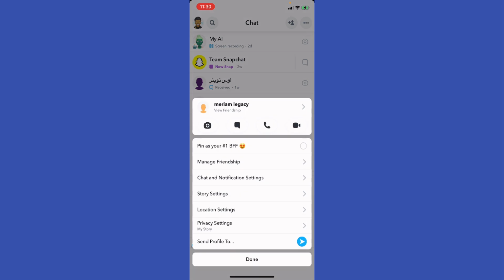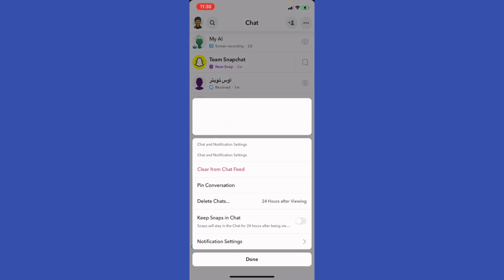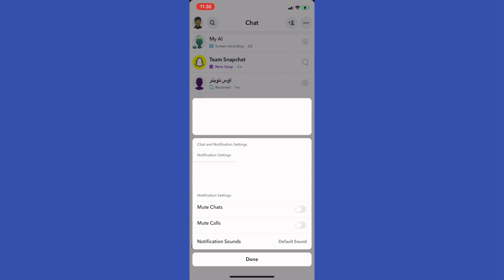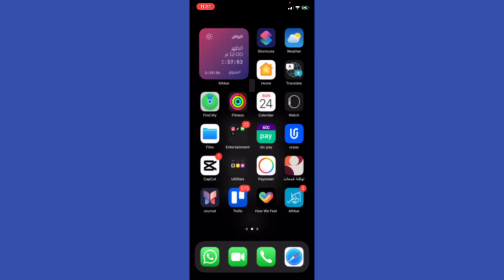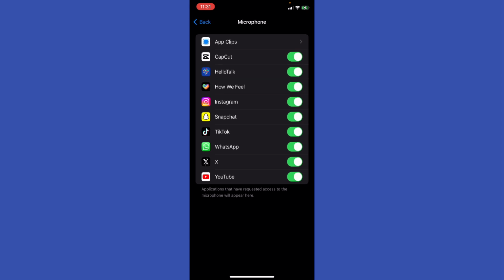How to disable snapchat calls (2024)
How to disable snapchat calls

In this video i´ll show you How to disable snapchat calls. The method is very simple and clearly described in the video. follow all the steps & disable snapchat calls